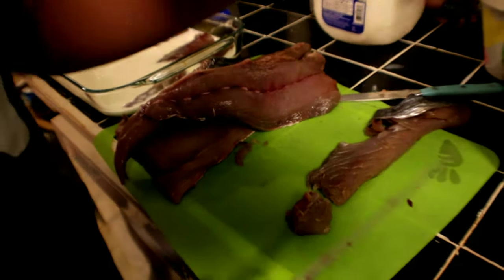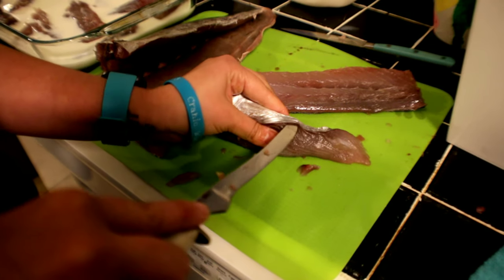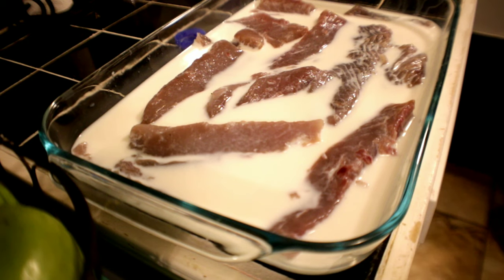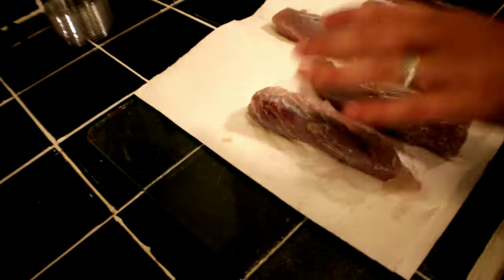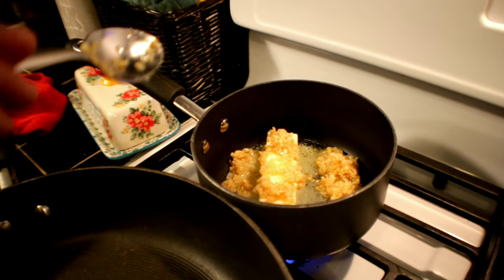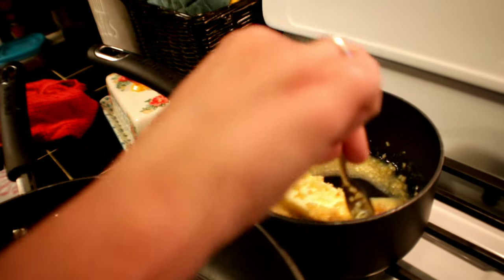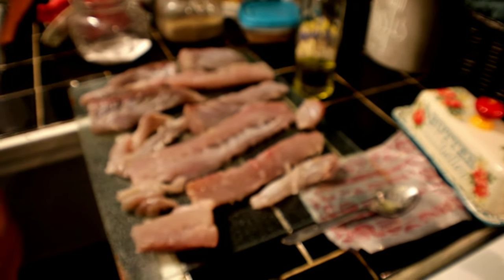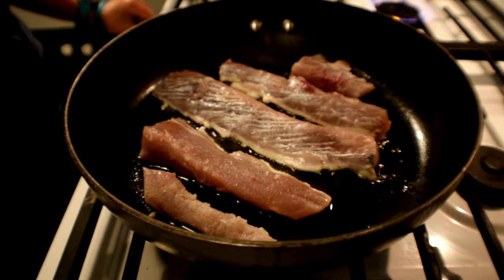King Mackerel Catch & Cook (Easy King Mackerel recipe)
King mackerel and most fish can be difficult to cook. Most recipes aren't easy. This reciepe is not difficult in the at all. It's definatly an easy recipe  to follow for King Mackerel.  Hope y'all enjoy!